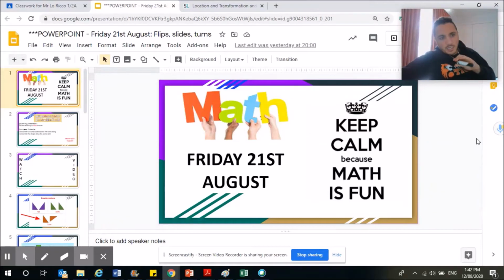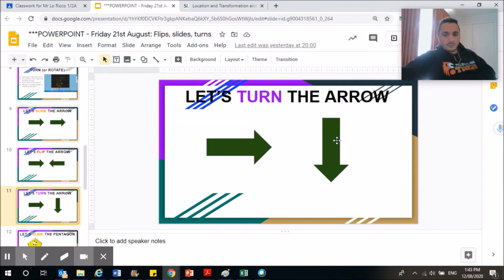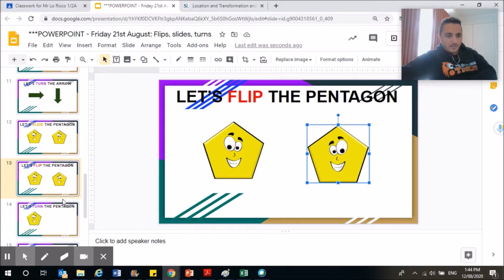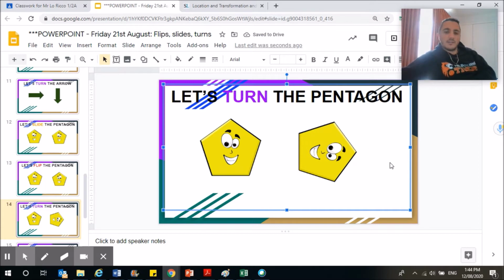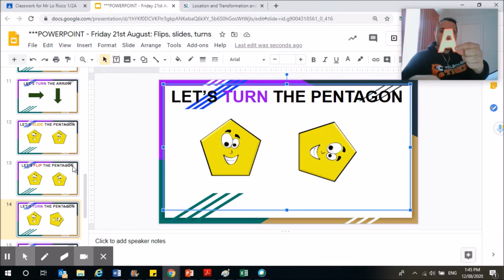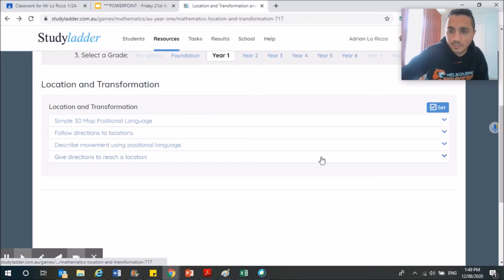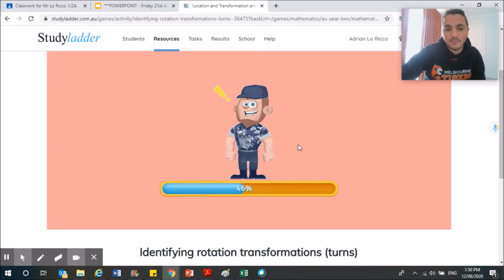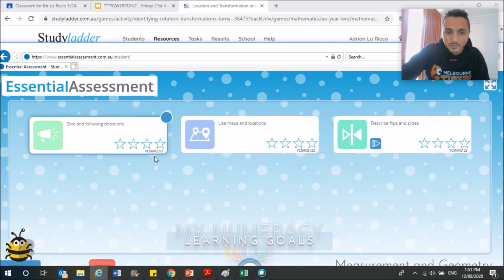***Friday 21st August - Turning shapes